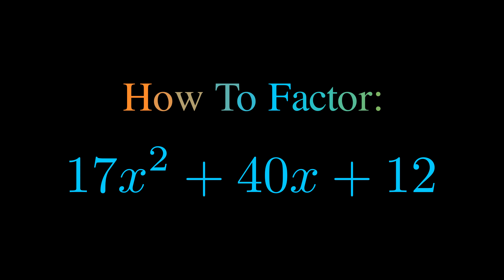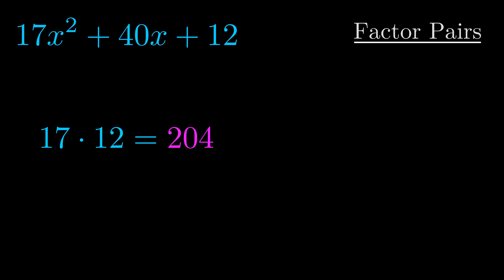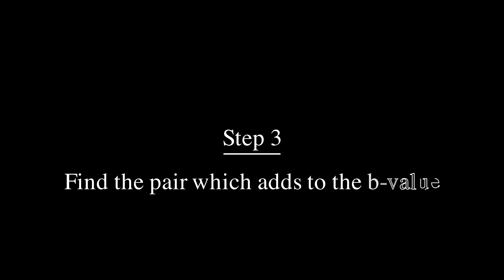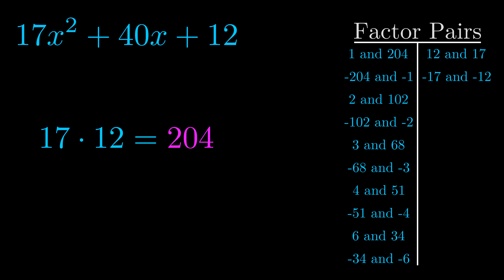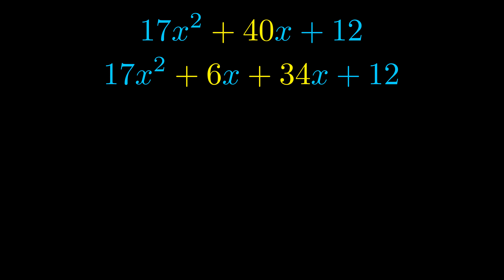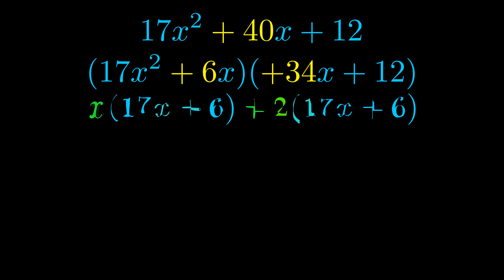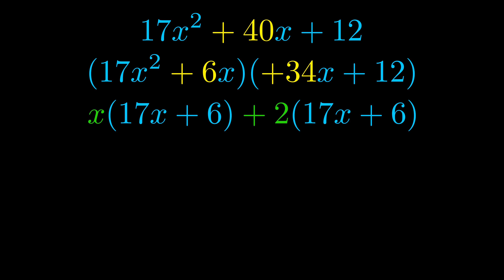Factor 17x^2 + 40x + 12